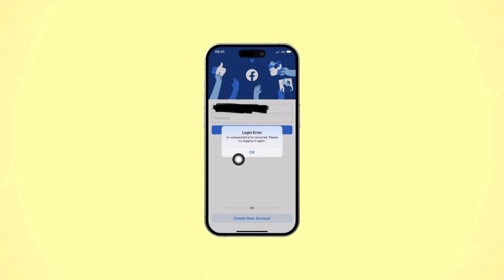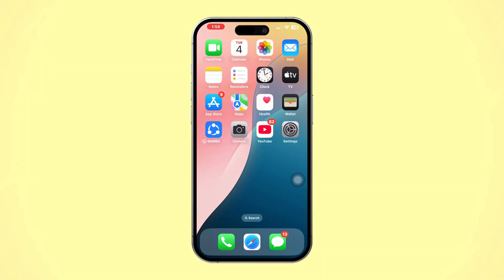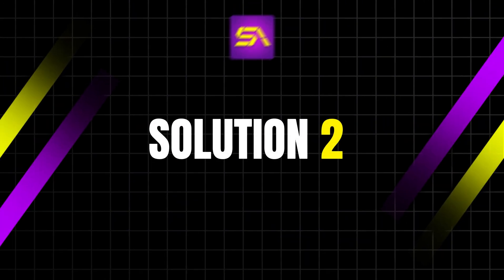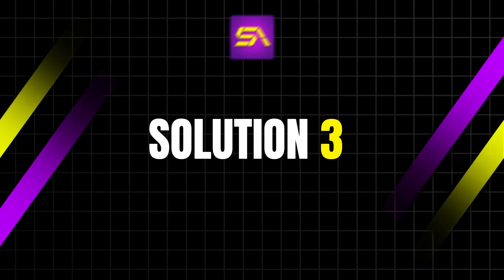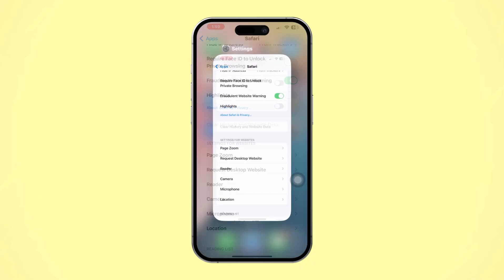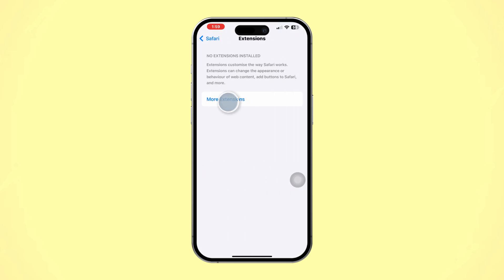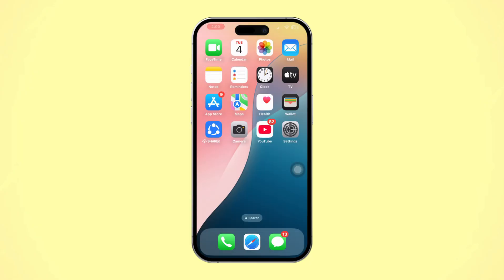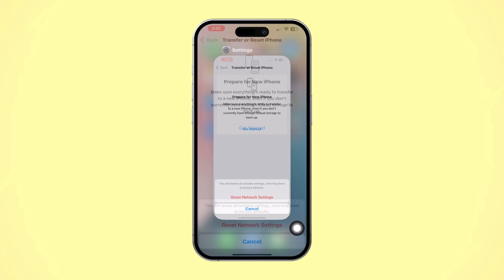Fix Safari Facebook Login Issue in iPhone | Can't Log into Facebook on Safari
Having trouble logging into Facebook on Safari on your iPhone?
Well, don't worry! In this video, I’ll show you how to fix Safari Facebook login issue on iPhone. You’ll learn how to solve the problem if you can't log into Facebook on Safari iPhone, and I’ll guide you through the steps to fix Facebook not working on Safari iPhone.

So, no need to roam around, go and watch this video to fix Safari Facebook login problem.

00:01- Video Intro
00:17- Solution 1: Check Internet Connection
00:45- Solution 2: Offload Facebook App
01:06- Solution 3: Clear Safari Cache and Website Data
01:33- Solution 4: Disable Safari Extensions
02:00- Solution 5: Check Date and Time Settings
02:20- Solution 6: Disable VPN or Proxy
02:45- Solution 7: Reset Network Settings
03:07- Solution End